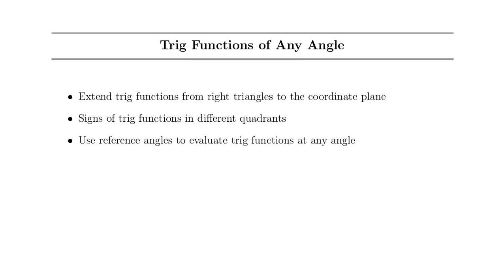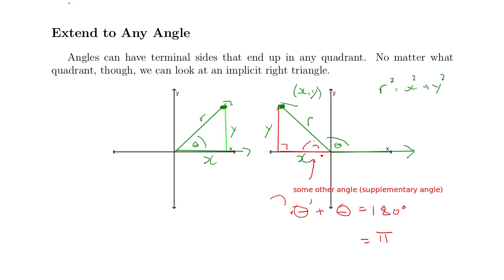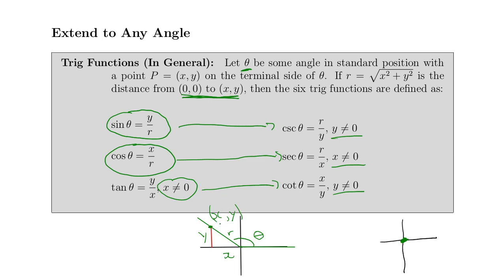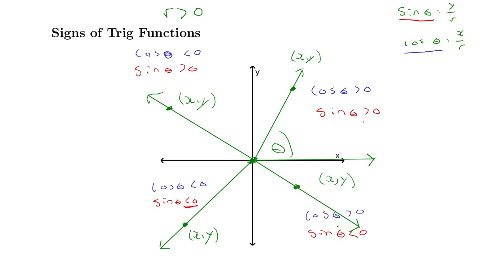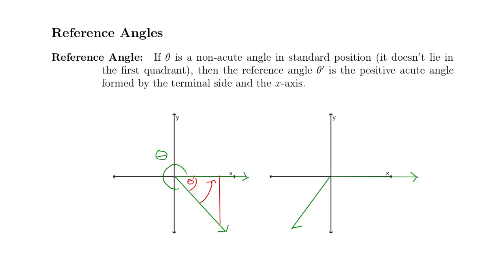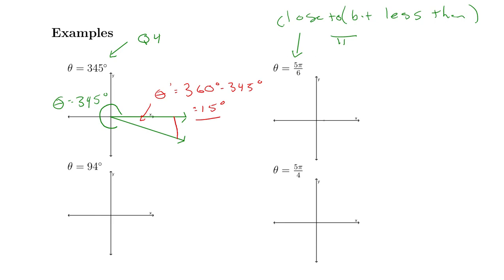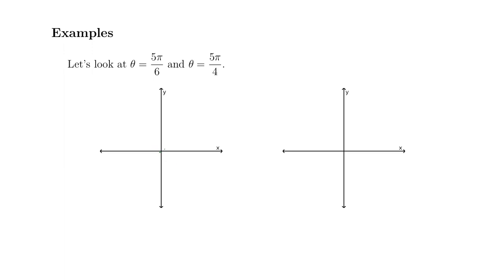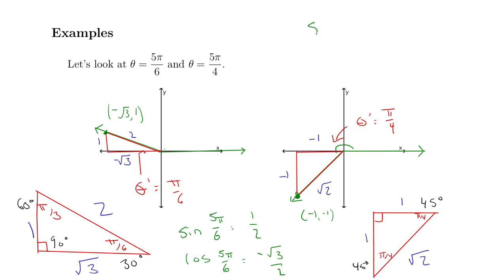Trigonometric Functions of Any Angles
In the last section, you were able to find trigonometric function values using right-angle triangles. Using this method, though, the only possible angles to consider are acute angles. As of now, then, the domain of each function is (0, π/2) or (0, 90°) . We'd like to be able to extend that domain to include more angles (maybe all possible angles?). To do that, we need to push past right-angle triangles.